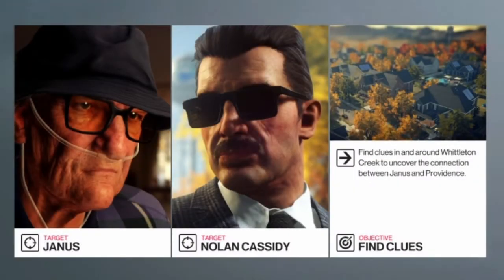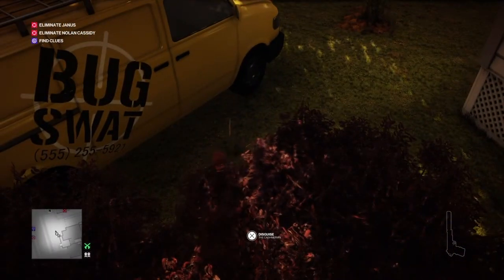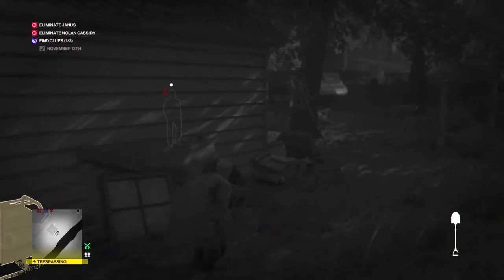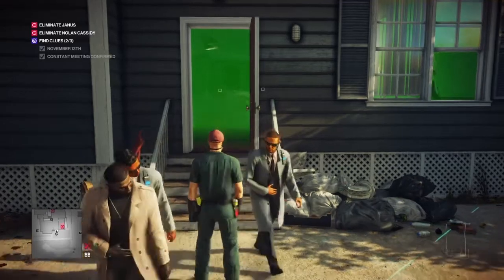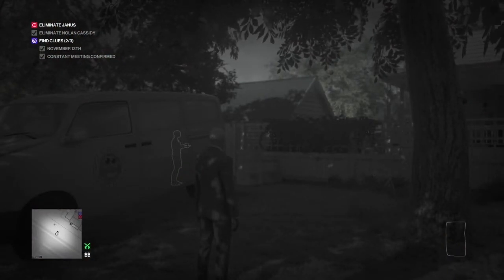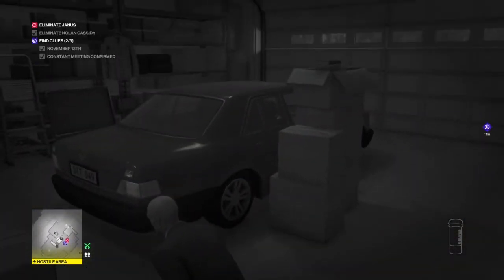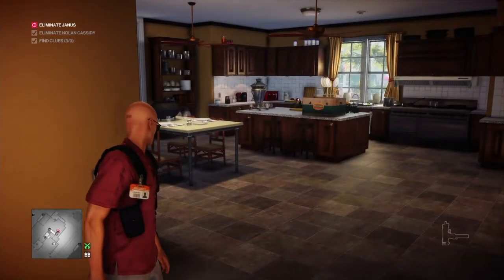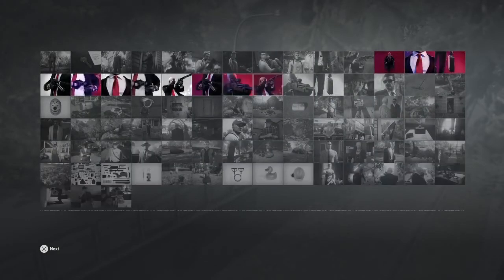Hitman 2 (Revisited), WHITTLETON CREEK, Tea Time/Tasteless Challenges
In today's episode we will focus on the Tea Time/Tasteless Challenges